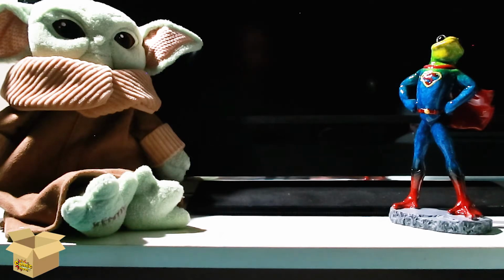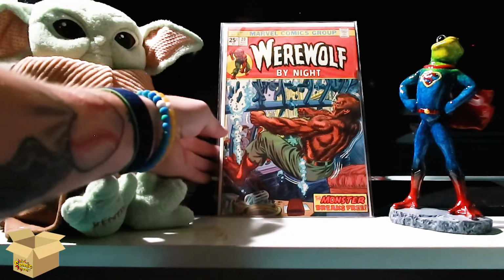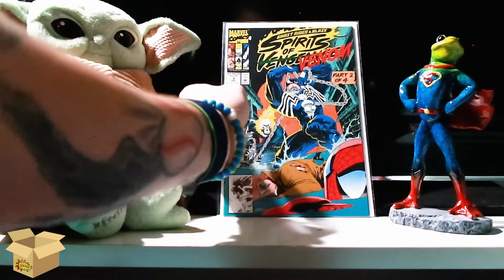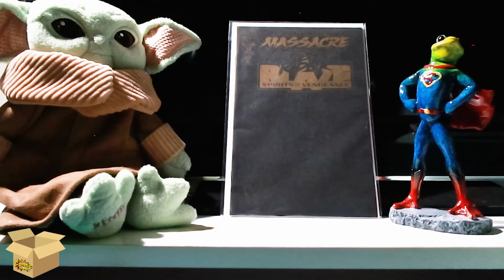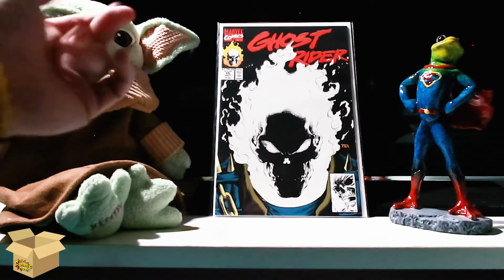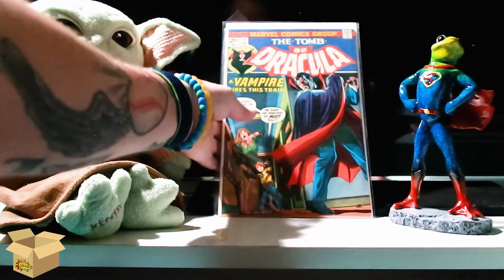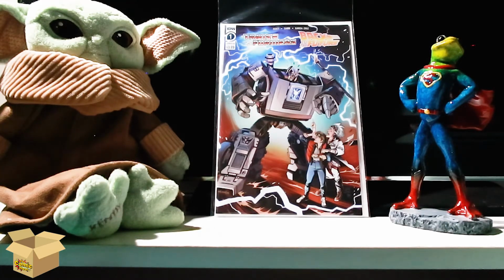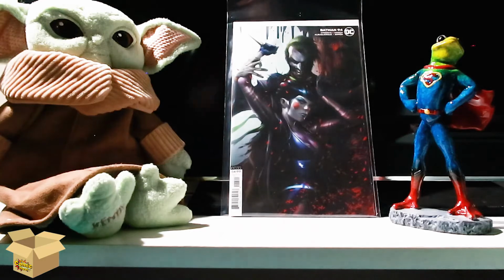Comic Book Haul #13: TOMB, THOR and MORE (Special Guest Haul)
A Special Cameo Haul from Tommy Skaggs!! He shows off his awesome Tomb Haul!